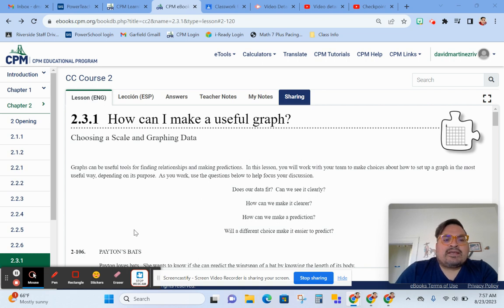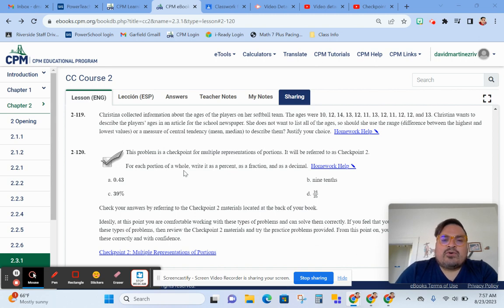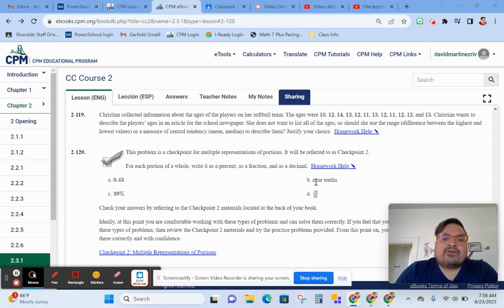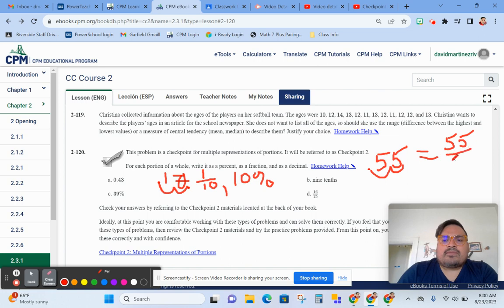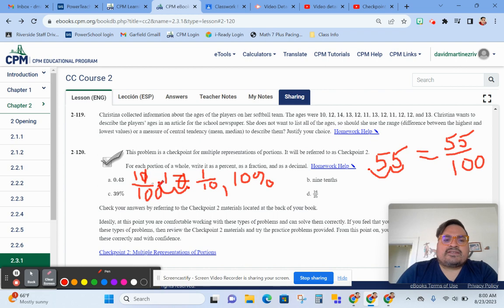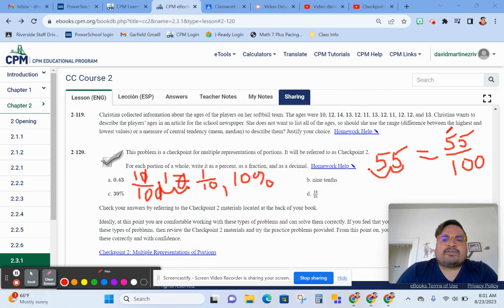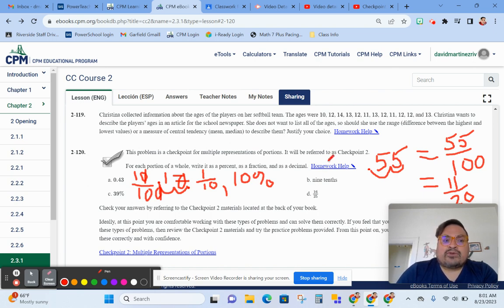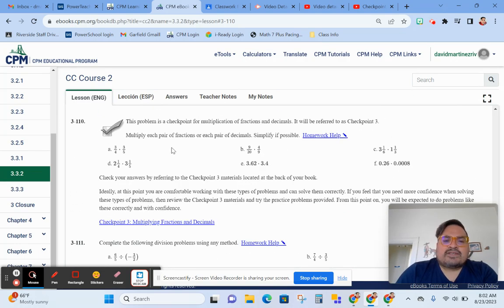Checkpoint 2 Instructions CPM CC2: Aug 23, 2023 8:02 AM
Instructions for Math 7 Plus students to complete Checkpoint 2 in CPM CC2